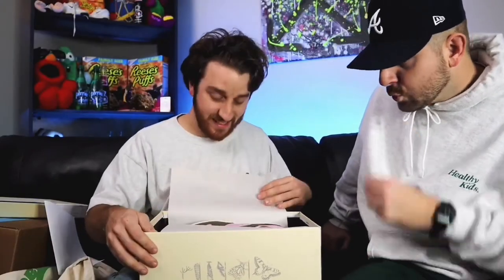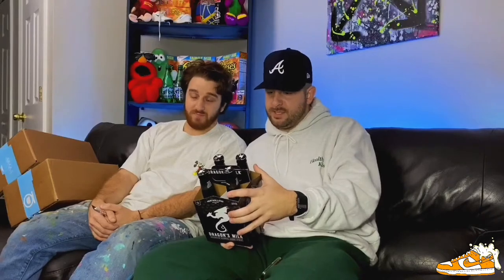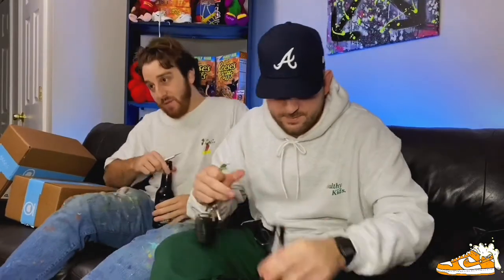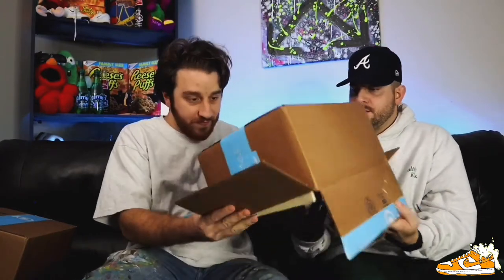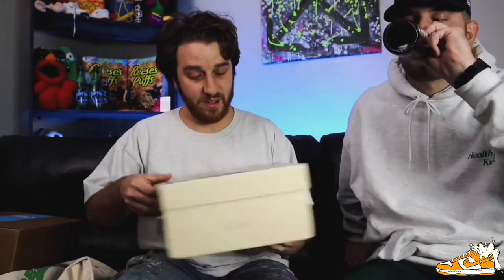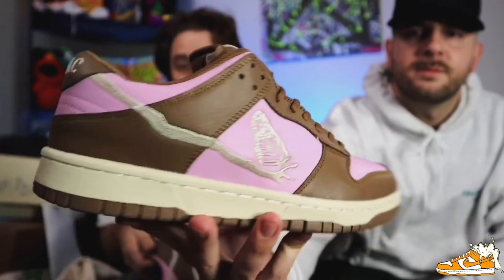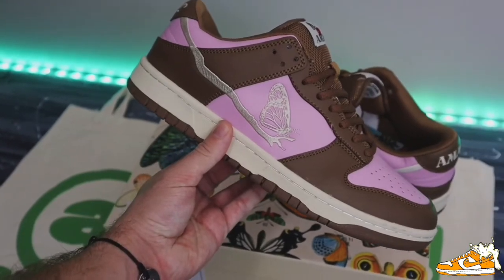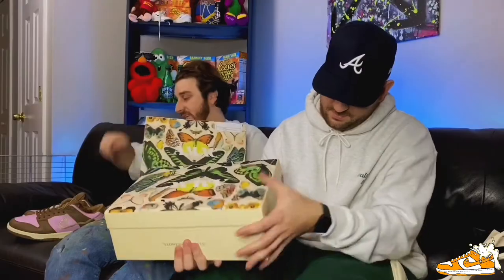Shoes and Brews (Episode 2) - AMAC Customs Review + On Feet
Episode 2 of Shoes and Brews! Today we decided to review these awesome pairs of custom shoes created by @amaccustoms

With the craziness surrounding the Nike dunks and other similar shoes we HAD to give these kicks a try! Hope y’all enjoy.

Art Materials:
Starter Kit
Angelus 2 Soft
Angelus Duller
Angelus 2 Thin
Matte Finisher
Acetone for Prep
Heat Gun
Iwata Air Brush
Stencil Machine
Stencil Vinyl
Transfer Paper
Posca Markers

Camera Equipment:
Main Camera: Canon M50 W/ Kit Lens
Secondhand Camera: IPhone 11 Pro
Canon 50 MM Lens
Viltrox M50 Adapter.
Rhode Shotgun Mic
Joby Gorilla Pod
SD Cards
SD Card Adapter
Apple Pencil
iPad Pro 12.9
iPad Bluetooth Keyboard